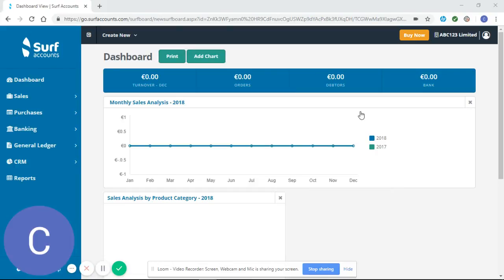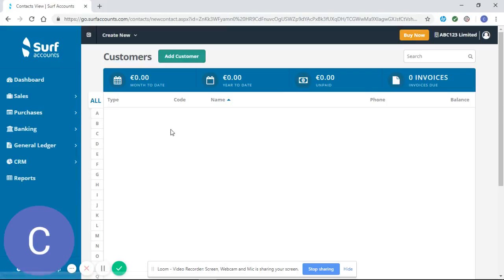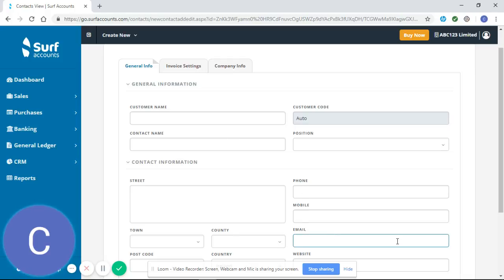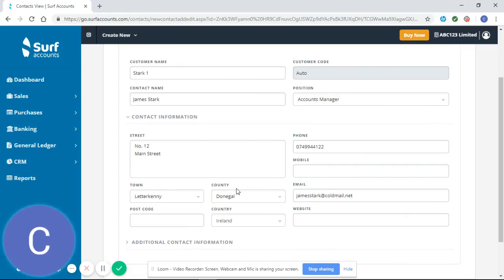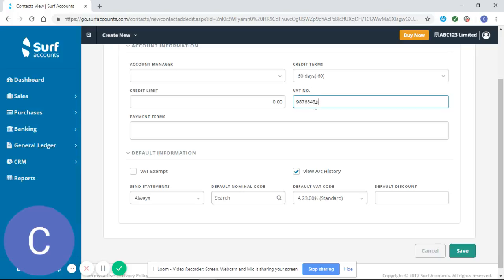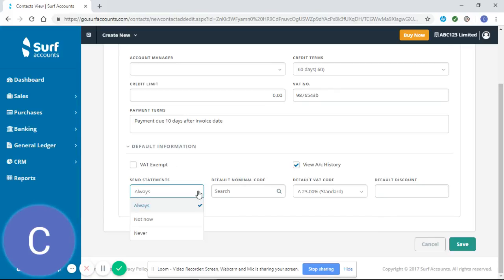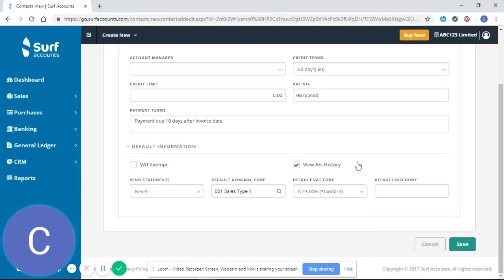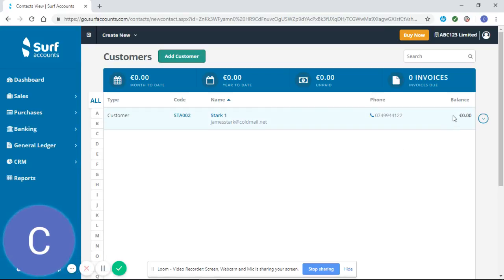2. Surf Accounts Tutorial Part 2- How To create a customer - by Accountant Online.mp4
Surf Accounts - How to create a customer
In this series of videos, Carl from Accountant Online shows you how to set up and manage your Surf Accounts software. accountantonline.ie offers free Surf Accounts software to all our clients in Ireland so that you can easily create stylish invoices, manage your sales pipeline, produce reports and bank reconciliations in seconds. Manage your diary and activities.
Review all your headline figures on screen. For excellent award - winning service, a professional team and dedication to your success in business, call or email the accountantonline.ie team on and phone or get a quick quote online at accountantonline.ie